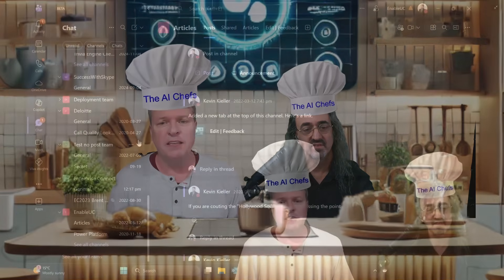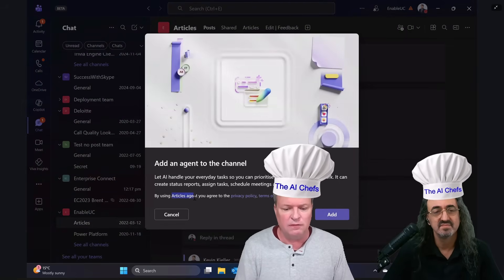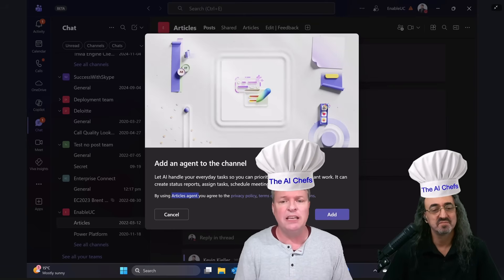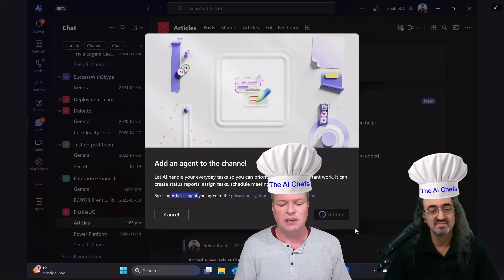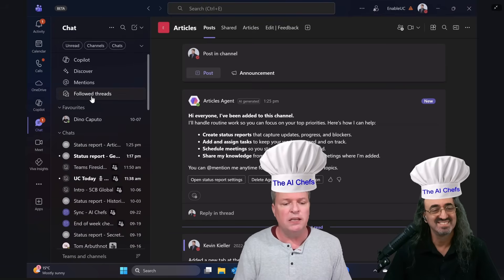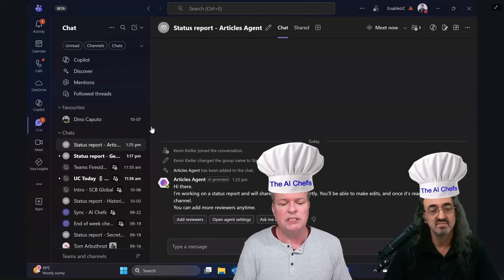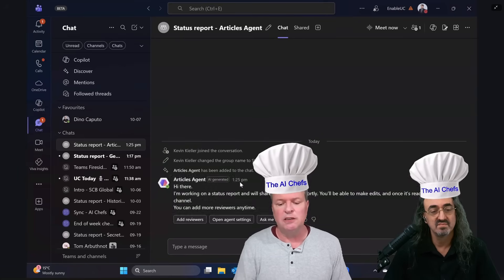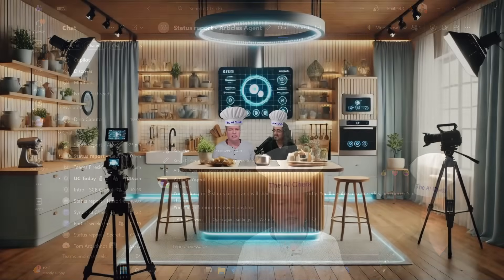The AI Chefs: Slow-Cooker Channel Agent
Set it and forget it! The AI Chefs, Kevin Kieller and David Maldow, are back in the kitchen with a "Slow-Cooker" recipe designed to save you time. This episode introduces the new "Channel Agent" feature in Microsoft Teams.

Just like a slow cooker, you can set up a Channel Agent to do the work for you while you're busy with other things. Chef Kevin demonstrates how to add an AI agent to any Teams channel to automatically generate weekly, daily, or monthly status reports. Learn how this agent sends the report to designated reviewers for edits before sharing it with the entire team as a Microsoft Loop component.

Plus, Chef David discusses how this workflow is bringing the power of automated bots, long-popular on platforms like Discord, into the professional world, but with a powerful AI upgrade. Tune in to see the future of automated productivity in your business chat!

0:00 - Welcome Home Cooks!
0:12 - Recipe: The Slow-Cooker Channel Agent
0:33 - Demo: Adding an Agent to a Microsoft Teams Channel
1:05 - Pro Tip: How to Create a "Secret Agent"
1:19 - How the Channel Agent Works
2:00 - Customizing the Report Schedule (Weekly, Daily, etc.)
3:01 - David's Take: Like Discord Bots, but Smarter
3:45 - The Future: More Agents in Our Chats
3:48 - Wrap-up